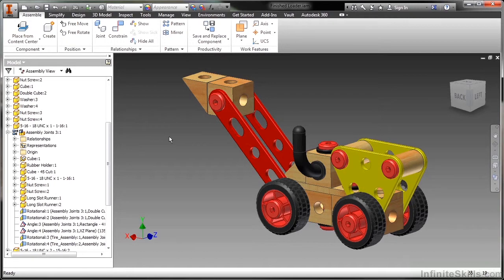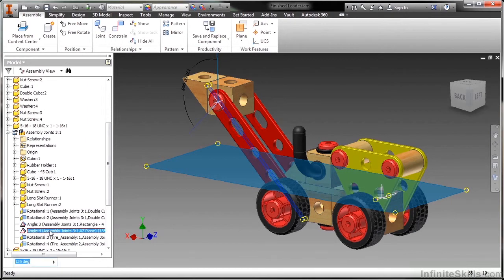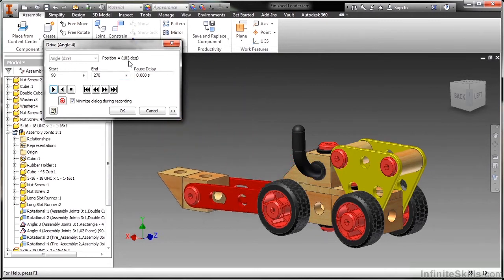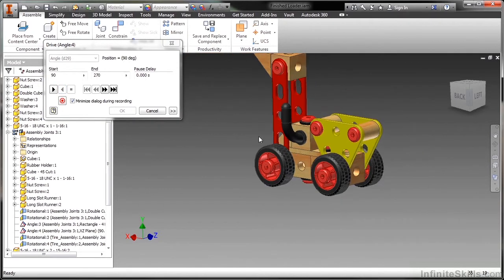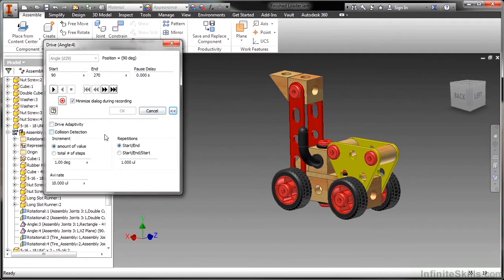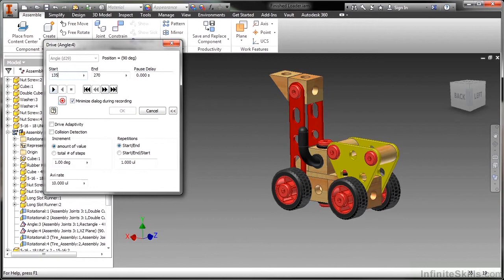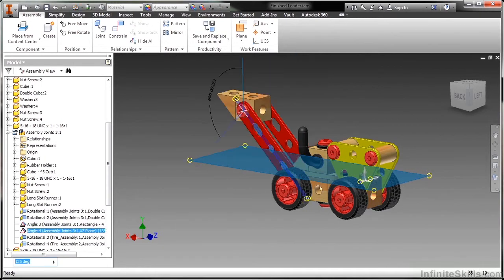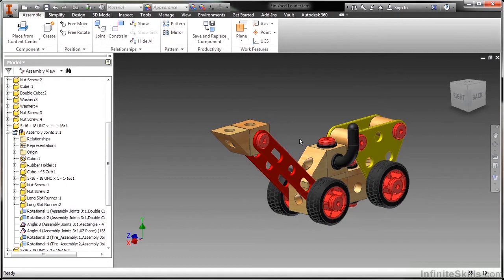Autodesk Inventor 2014 Tutorial | Driving Relationship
Want all of our free Inventor videos?

More details on this Inventor training can be seen This clip is one example from the complete course. For more free Autodesk tutorials please visit our main website. YouTube